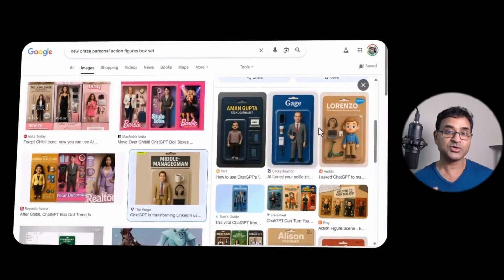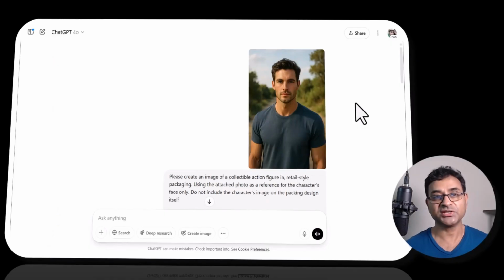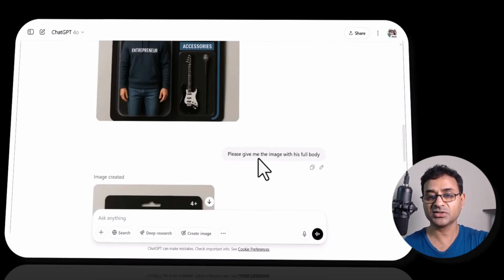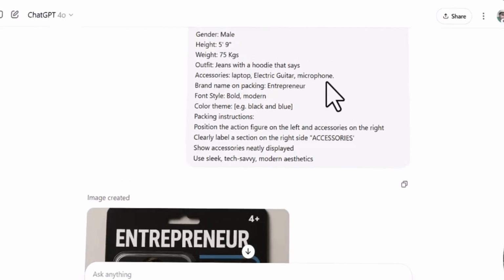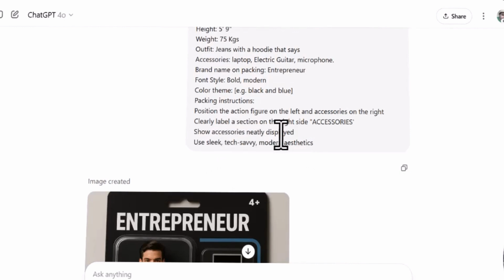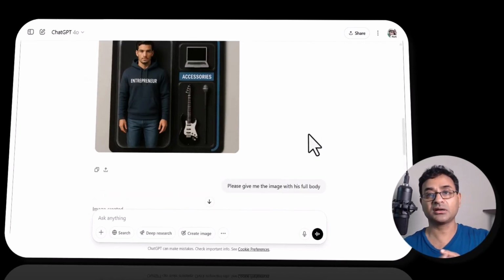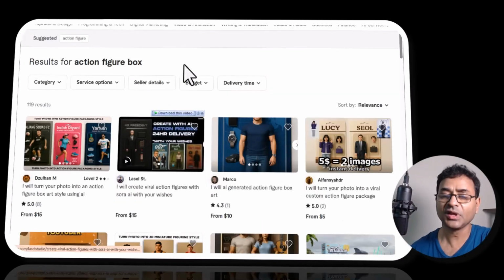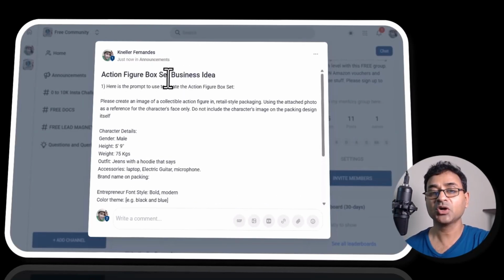Make $60+ FAST with FREE AI Tools Nobody Knows About - [ Takes about 5 minutes to do... ]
🚨 A New Untapped AI Side Hustle (No One’s Talking About It Yet) 🚨

There’s a brand-new way to turn photos into profit—and it’s not what you think. Most people are still stuck trying the same old side hustles… but this one is quietly making waves thanks to some recent AI upgrades.

In today’s video, I’ll walk you through the exact steps to set it up and show you how people are already making $15, $25, even $60 per sale with less than 5 minutes of work.

💡This side hustle needs no special skills, no upfront costs, and uses free AI tools that are now more powerful than ever.
Perfect for beginners or anyone looking to launch a digital income stream in 2025.

👉 Stick around till the end—I’m sharing a free template and a prompt you can use right away inside my private community.

⏱️ Timestamps
[00:00:00] - A fresh AI opportunity (not the usual stuff)
[00:01:00] - Why this side hustle was not possible earlier
[00:02:00] - AI upgrades that made this possible
[00:03:00] - Tools you’ll need (and where to get them free)
[00:04:00] - Proof of demand + real-world pricing
[00:05:00] - The client template that saves you time
[00:06:00] - How to access the community and free resources

OR comment “AI powered” below and I’ll DM it to you!

👍 Like if you found value in this